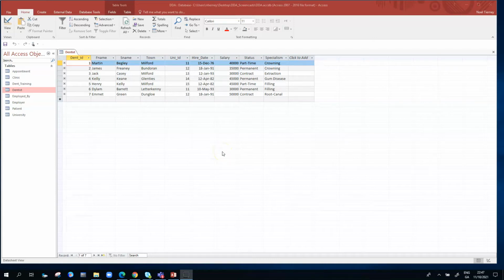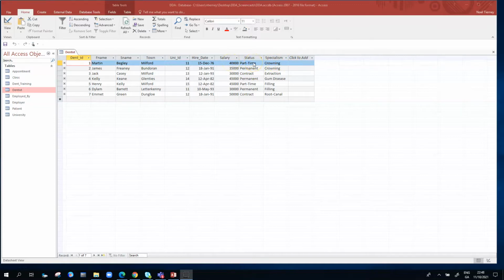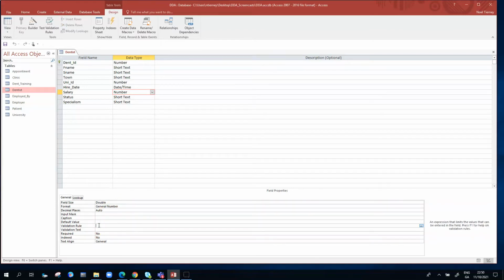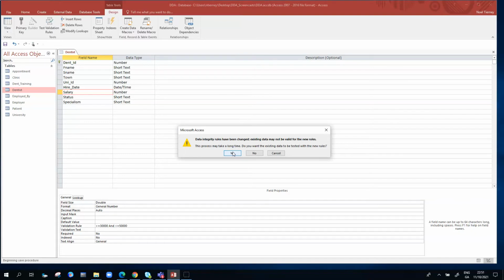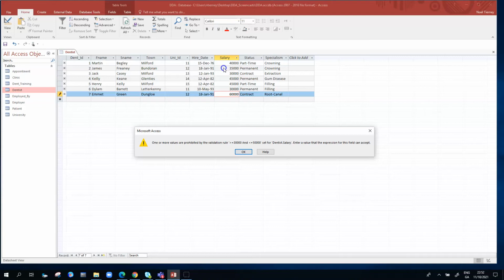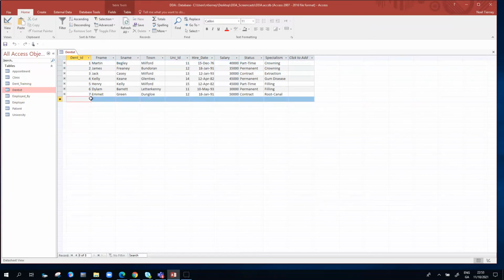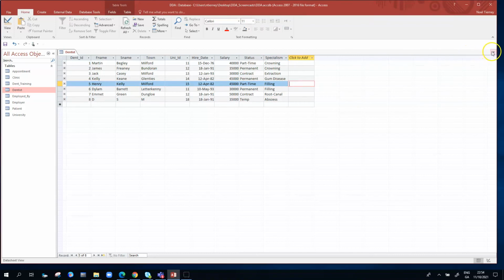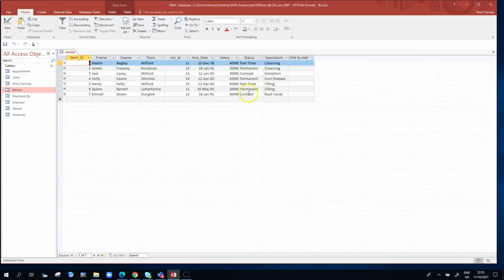Ms Access DDA 08 Data Integrity Validation Rule Dentist Salary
This video demonstrates how Ms Access provides database developers with features such as Validation Rule that help help maintain the integrity and accuracy of data in a table.  In this case the validation rule ensures that dentist salary values are in the range 30000 to 50000.